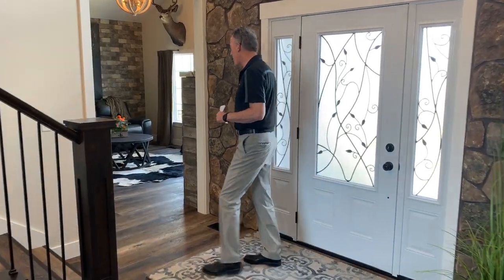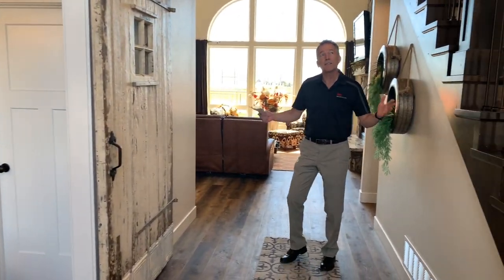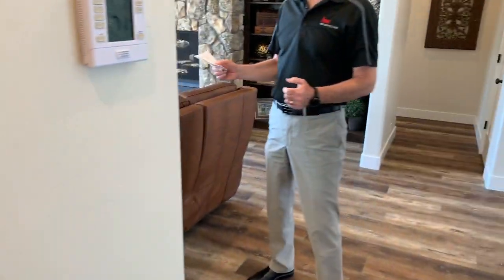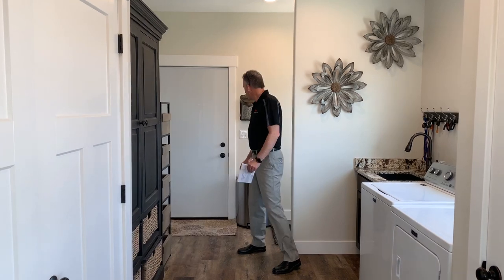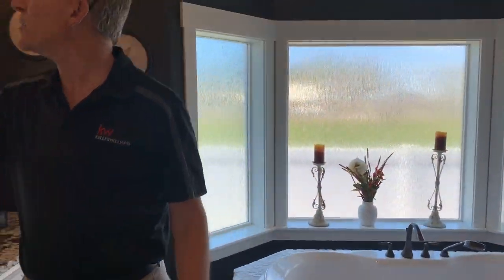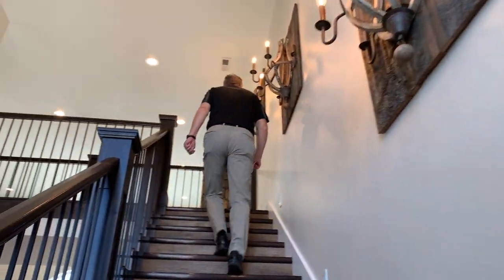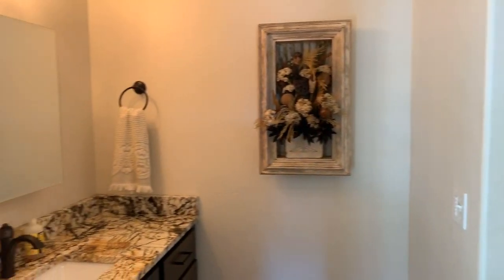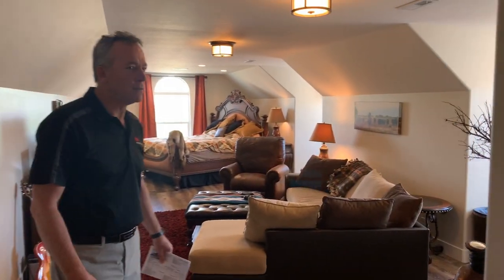909 E 700 N Shelley, Idaho Walk Through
Amazing Country Living! Views of Wolverine Canyon and surrounding foot hills Home has been remodeled inside and out! Living areas and master bedroom are arranged to maximize huge picture windows taking advantage of gorgeous mountain views and natural light. Need a fantastic horse setup? A riding area with 6 stalls to keep them safe, self-watering heated troughs and shed for hay storage. Hay shed is also designed with a horse shelter in each paddock. Includes water rights and high-pressure water. Dog condo with separate stalls and doggie doors. No longer worry about getting home to let the puppy out. The home is right out of a magazine. Custom designed with top grade finishes including 2 story rock fireplace. Perfect setting for large family gatherings. Plenty of room including a 2nd master bedroom or guest room. 2-story great room with gas fireplace, formal room, main floor master bed/sitting room and amazing bath. Also has an oversized 3 stall attached garage and a 30 x 48 shop in the works for all your storage needs. Landscaping with unique boulders and fencing are all new and custom designed. Turnkey and ready for you to enjoy! Located minutes from Shelley/Firth or Blackfoot.